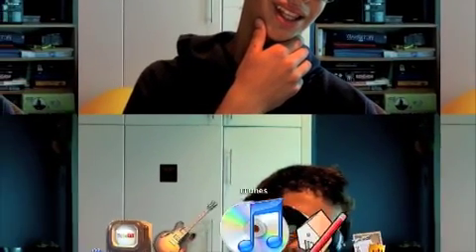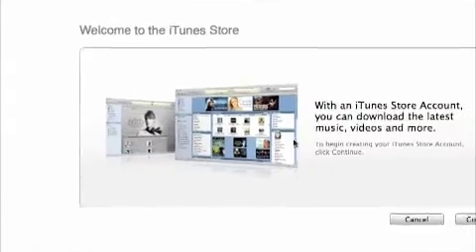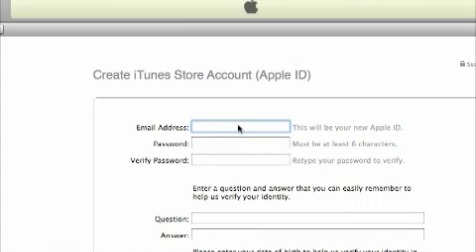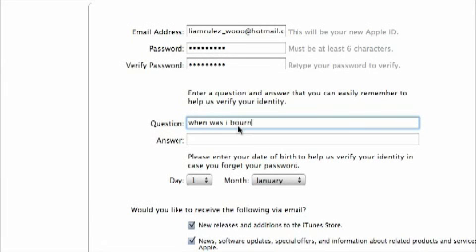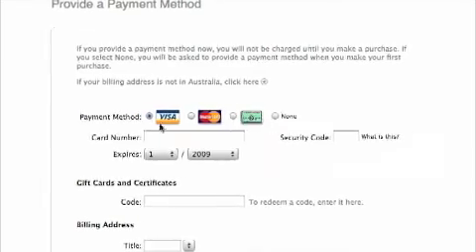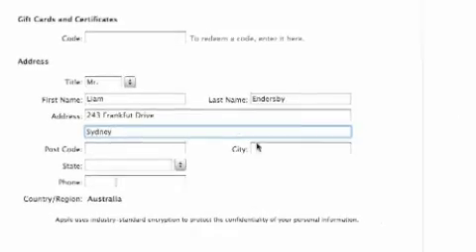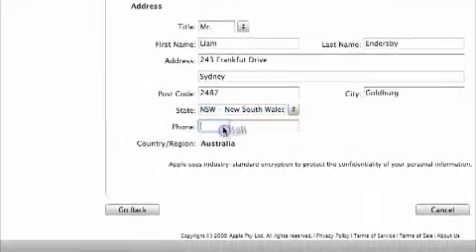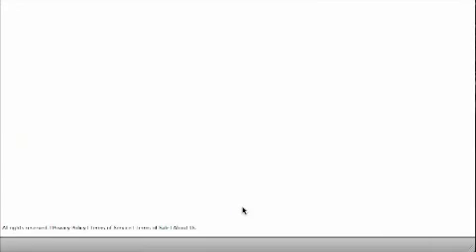how to make a free itunes account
The video will show you how to properly make a free itunes account. Remember to check your email to activate the acount or else it wont work.